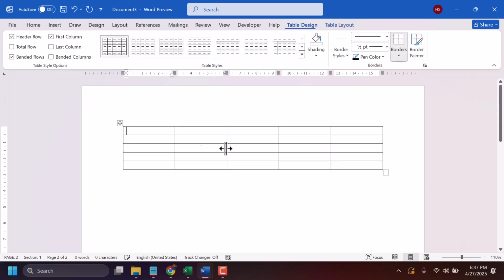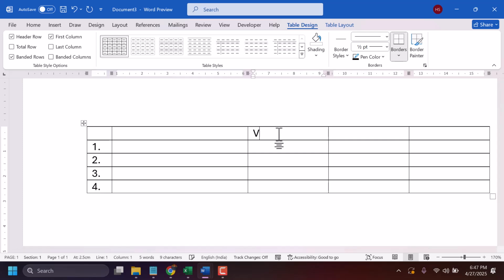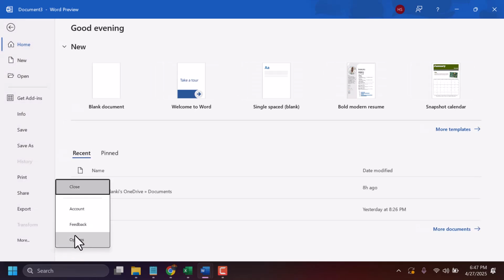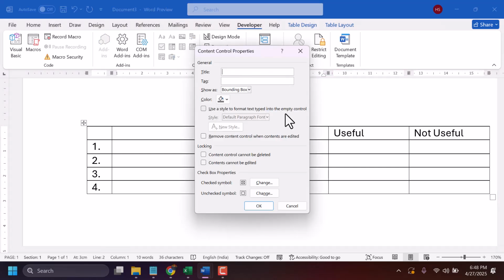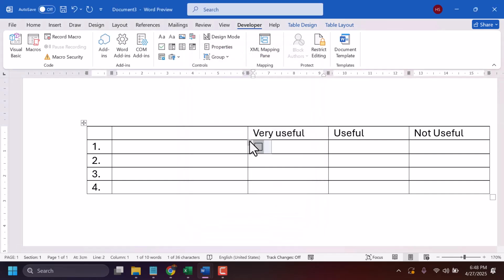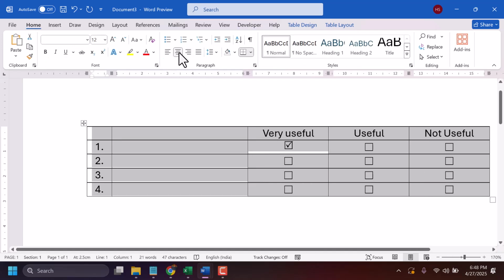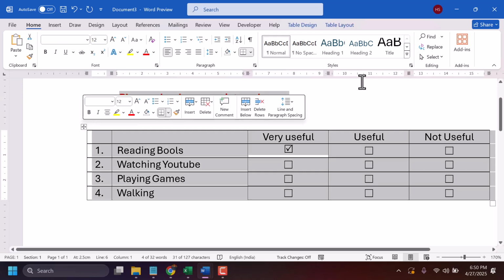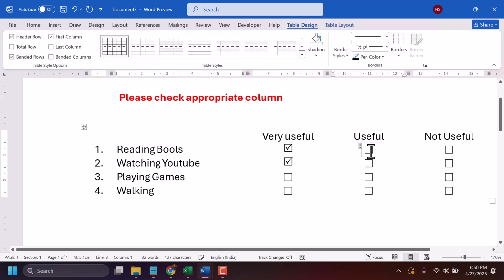How to make a questionnaire in Word QUESTIONNAIRES Microsoft Word Tutorials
How to make a questionnaire in Word